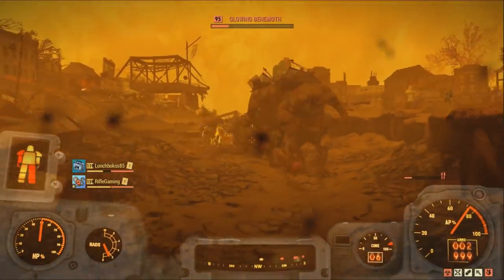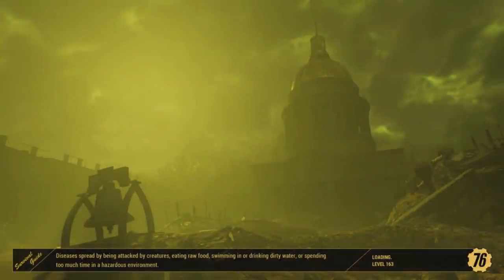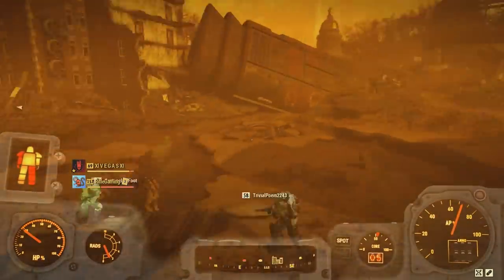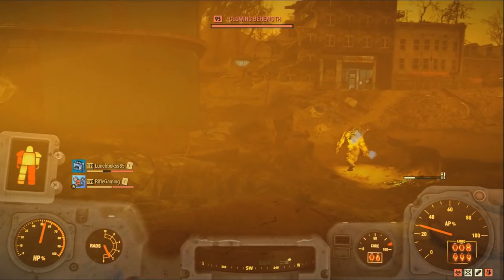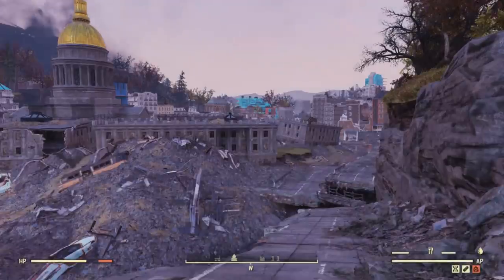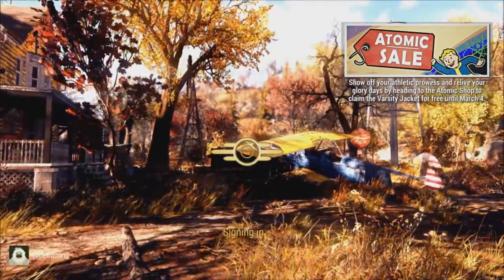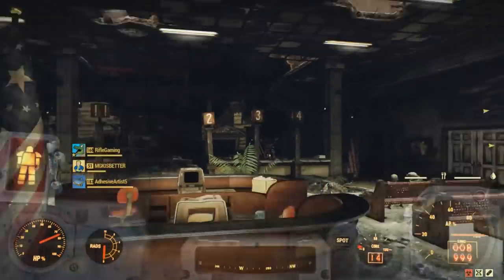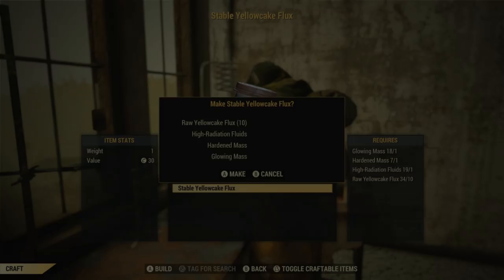Fallout 76 | What Happens if You Nuke Charleston Capitol Building? (Fallout 76 Secrets)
This is our experience nuking Charleston! I also show how to fight "J47" who is a secret unique enemy we can encounter inside the Charleston Capitol Building! Keep in mind the area doesn't have to be nuked to fight J47 inside.